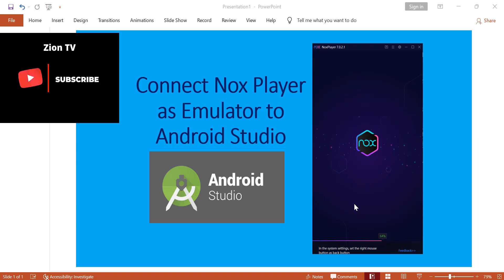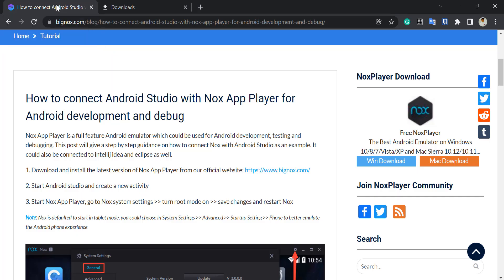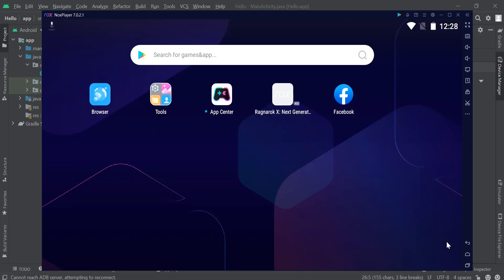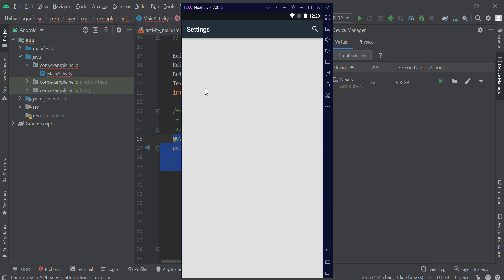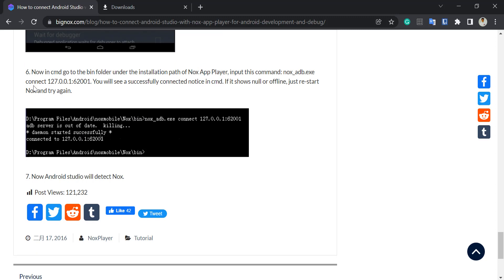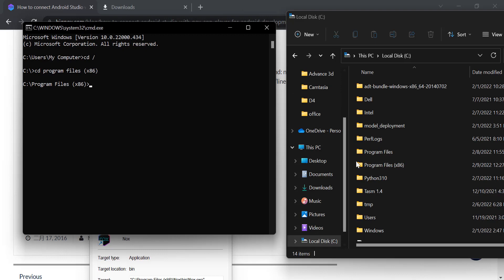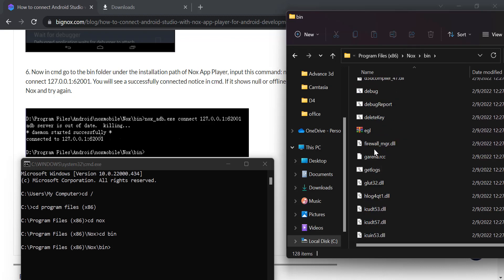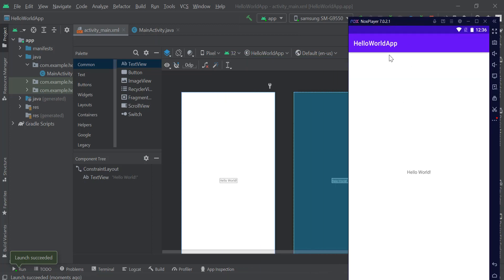How to connect Android Studio to Nox Player and be your Emulator?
This video will demonstrate on how to connect nox player to android studio as emulator.